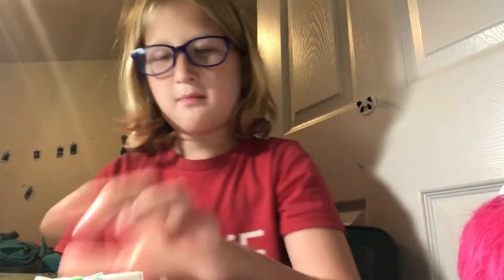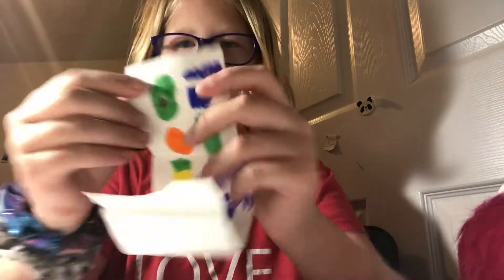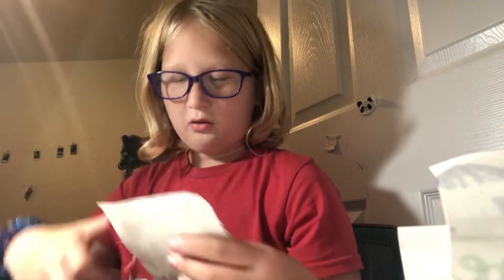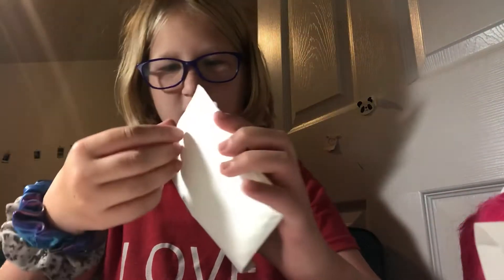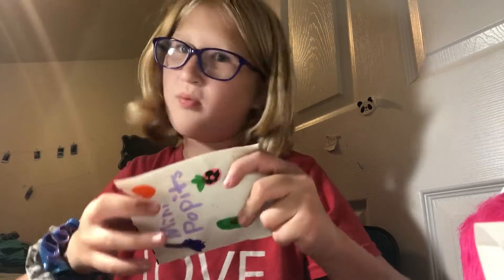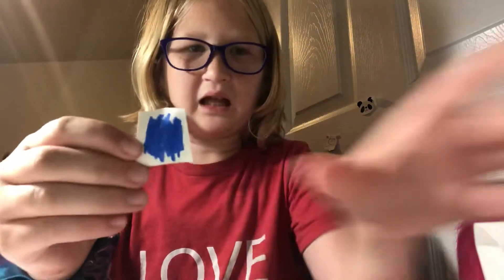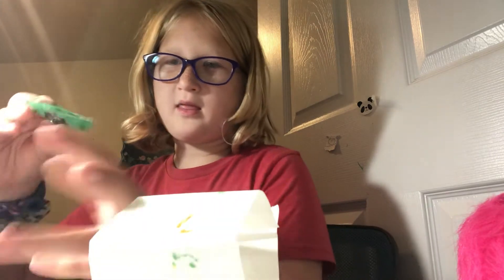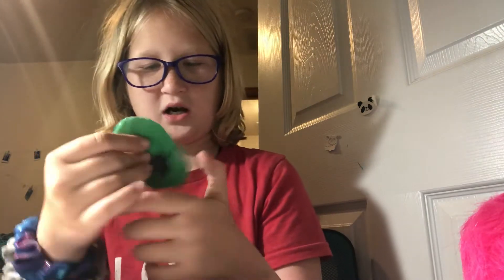Opening diy mini popits